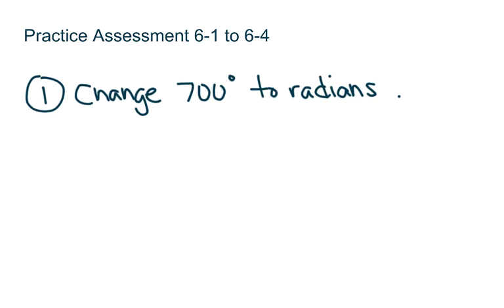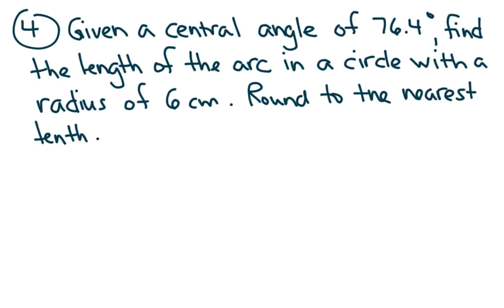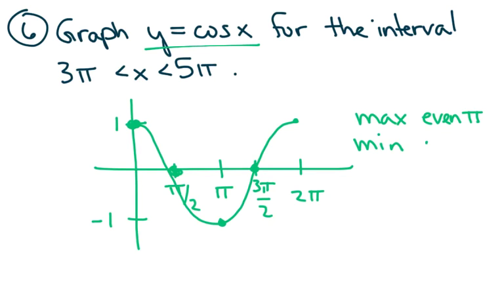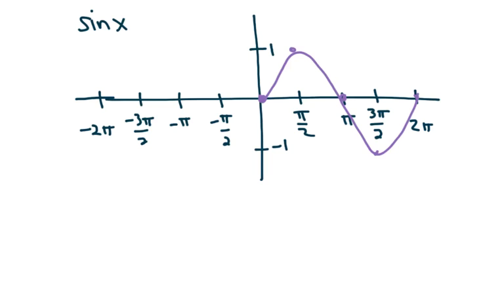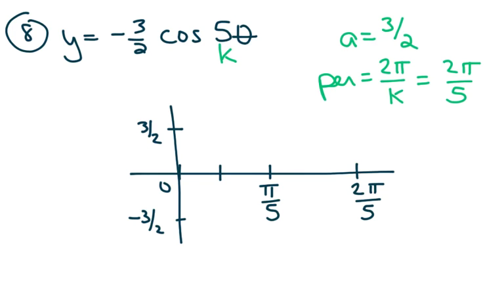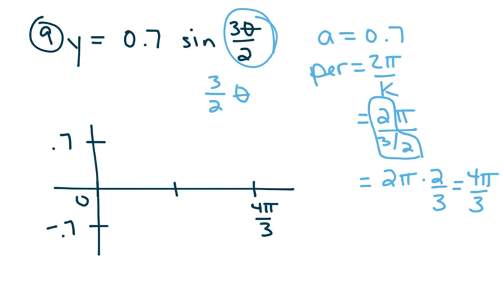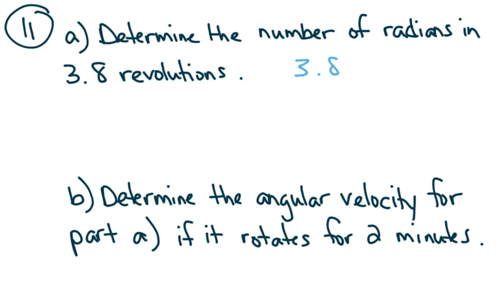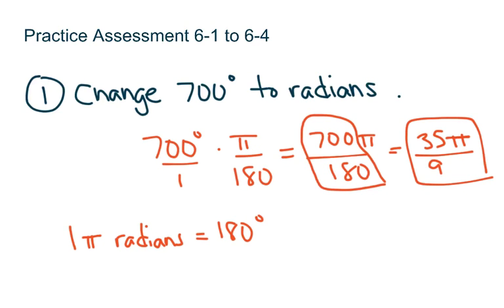PCR Practice Assessment 6-1 to 6-4